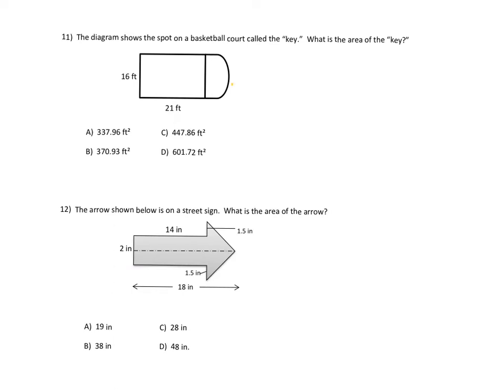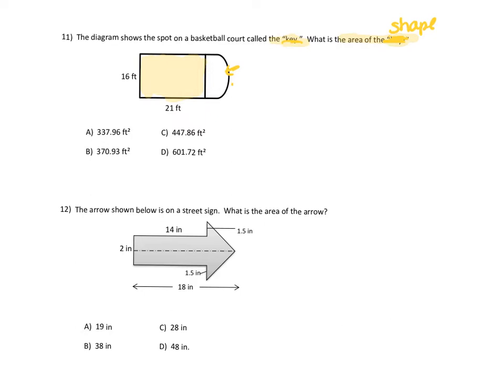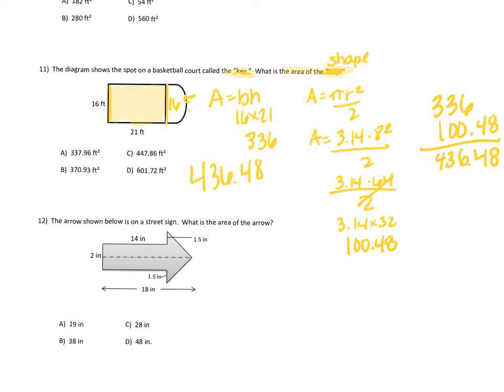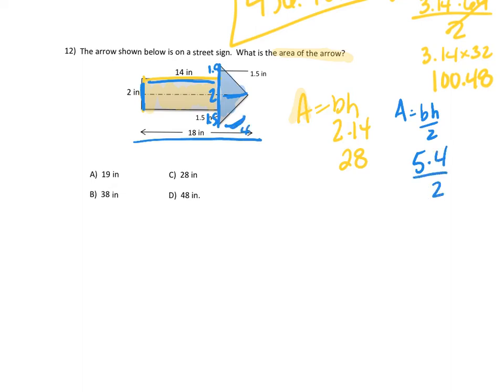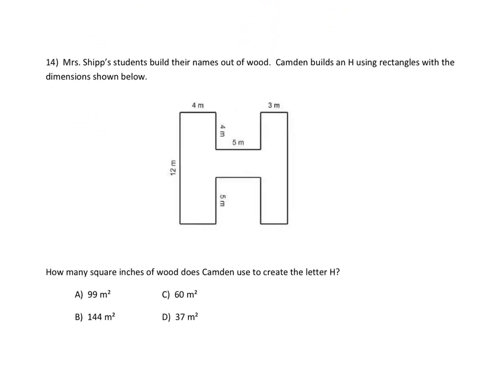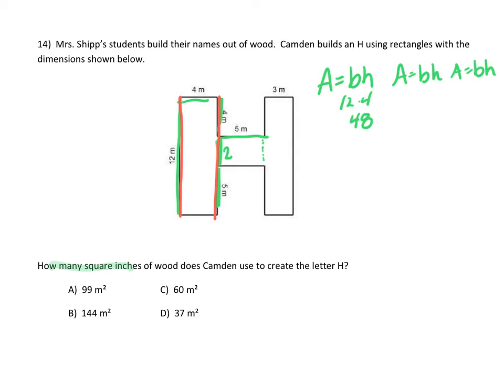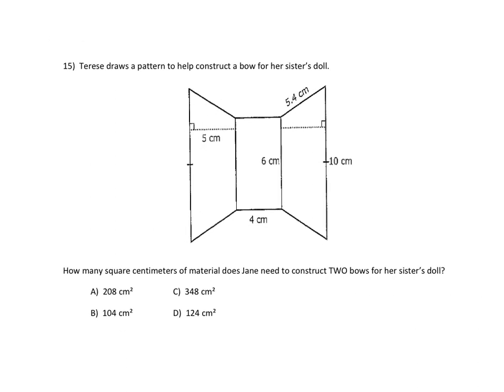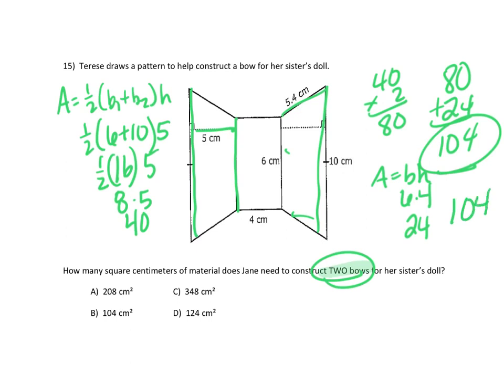Unit 7 Review Part 2